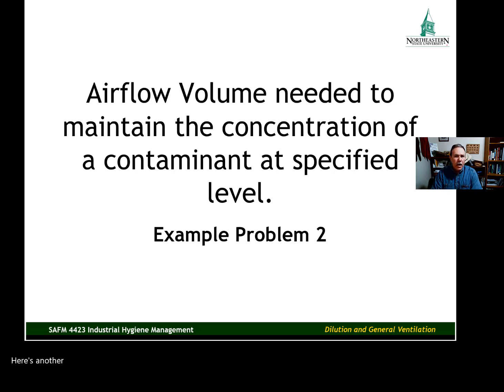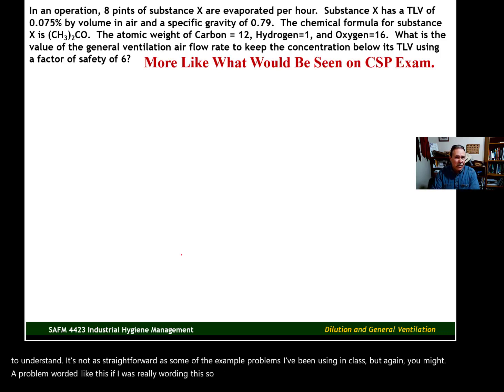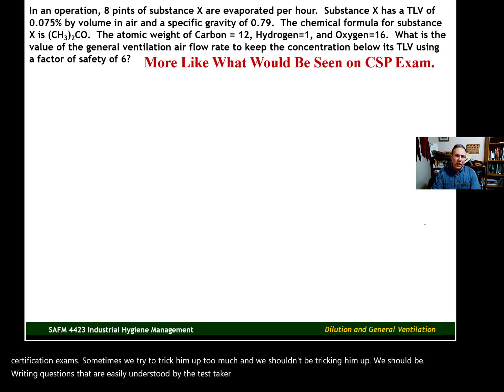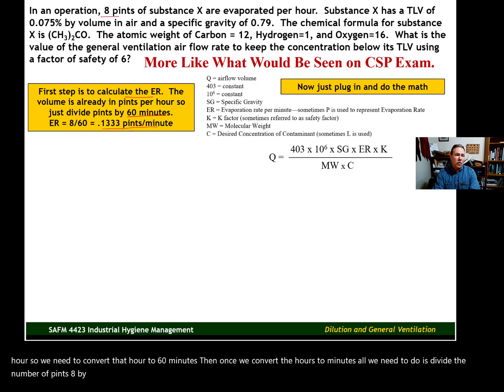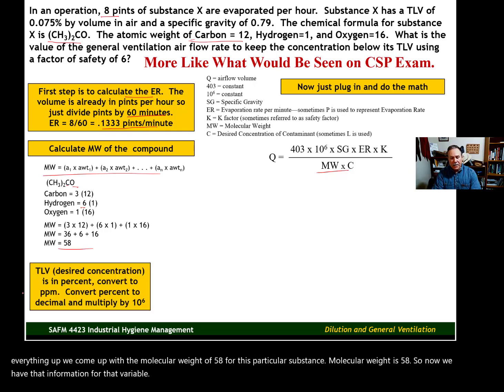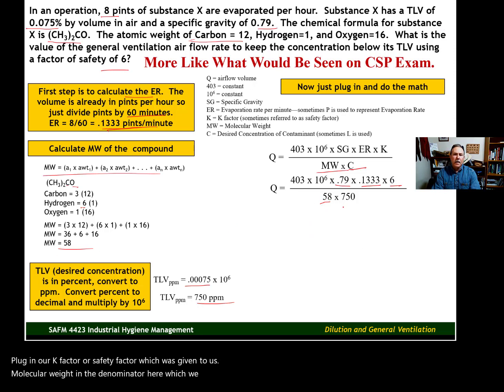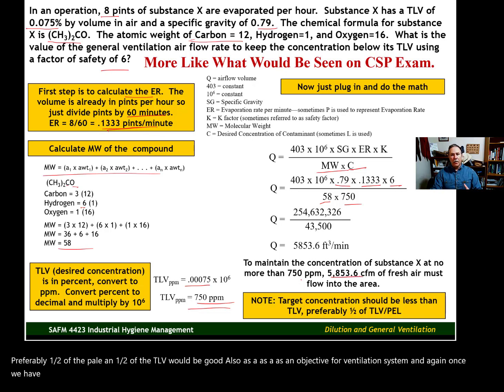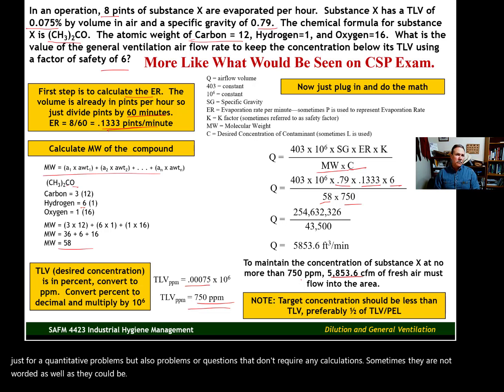Dilution Ventilation: Controlling Contaminant Concentration Example #2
Calculating dilution airflow need to maintain the concentration of a contaminant at a specified, target level.   This video is part of the Industrial Hygiene Management class at Northeastern State University (NSU) in Tahlequah, Oklahoma.  NSU's Environmental, Health, and Safety Management (EHSM) program has been recognized by the Board of Certified Safety Professionals (BCSP) as a Qualified Academic Program (QAP).  Graduates of the EHSM program may apply for the Graduate Safety Practitioner (GSP) designation.  Dr. Martin earned his Ph.D. from Oklahoma State University and is a CSP.  In addition Dr. Martin worked as a safety manager in the construction industry for 20 years.